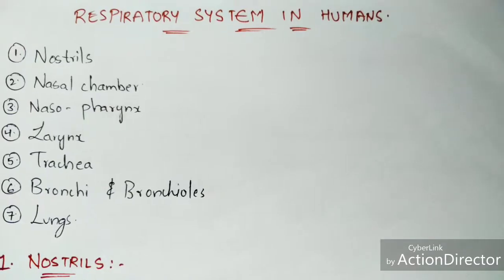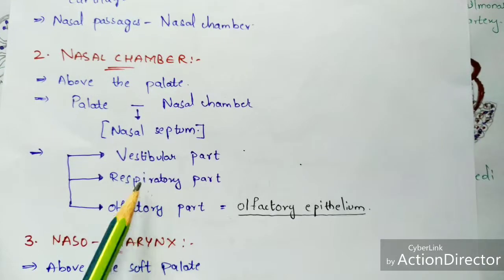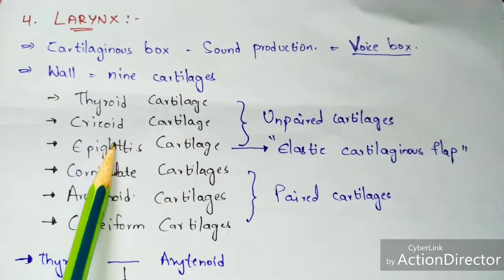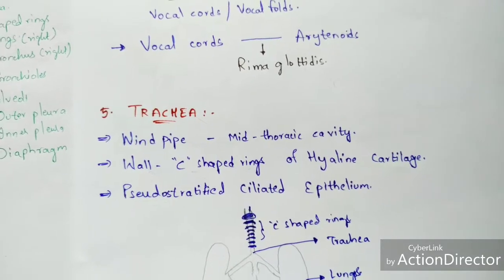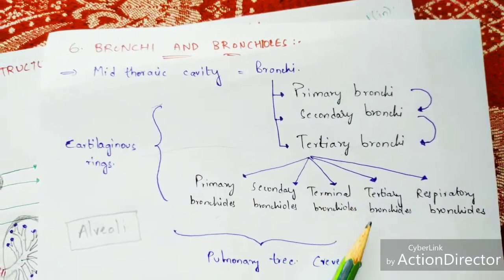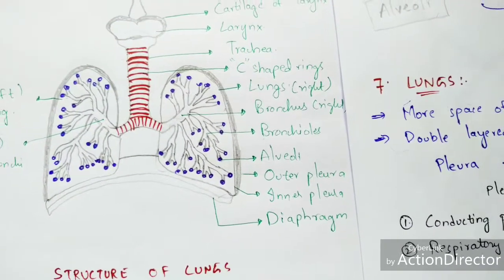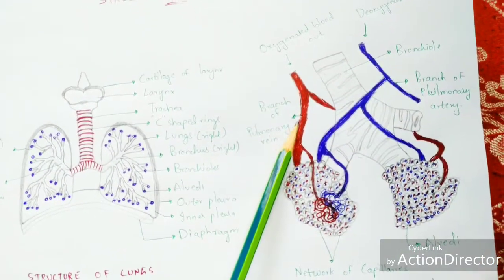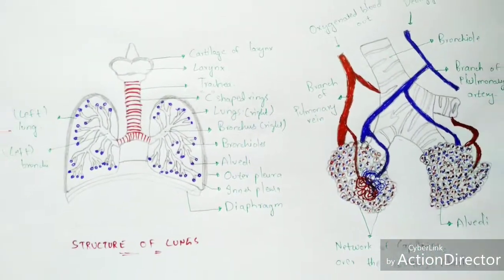Respiratory system in human beings | NEET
The respiratory system (also respiratory apparatus, ventilatory system) is a biological system consisting of specific organs and structures used for gas exchange in animals and plants. The anatomy and physiology that make this happen varies greatly, depending on the size of the organism, the environment in which it lives and its evolutionary history. In land animals the respiratory surface is internalized as linings of the lungs.[1] Gas exchange in the lungs occurs in millions of small air sacs called alveoli in mammals and reptiles, but atria in birds. These microscopic air sacs have a very rich blood supply, thus bringing the air into close contact with the blood.[2] These air sacs communicate with the external environment via a system of airways, or hollow tubes, of which the largest is the trachea, which branches in the middle of the chest into the two main bronchi. These enter the lungs where they branch into progressively narrower secondary and tertiary bronchi that branch into numerous smaller tubes, the bronchioles. In birds the bronchioles are termed parabronchi. It is the bronchioles, or parabronchi that generally open into the microscopic alveoli in mammals and atria in birds. Air has to be pumped from the environment into the alveoli or atria by the process of breathing which involves the muscles of respiration.